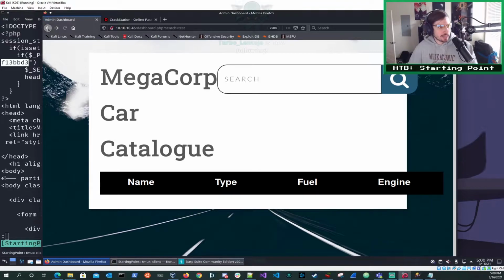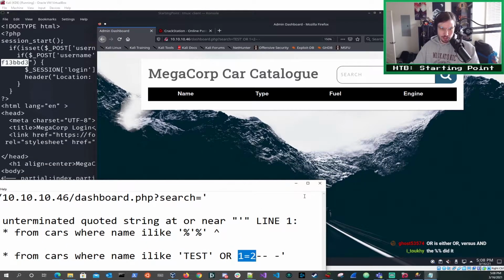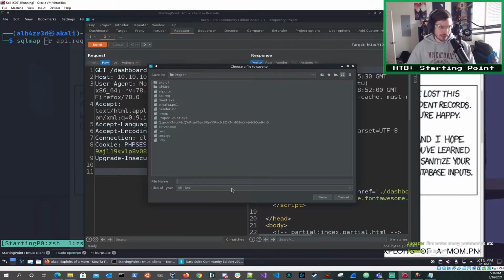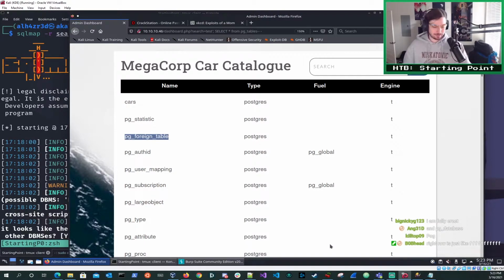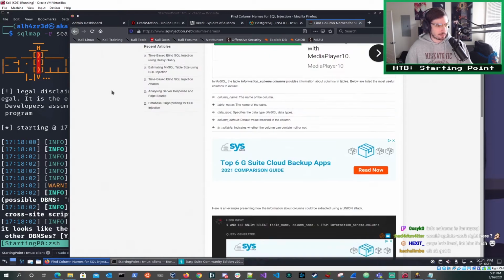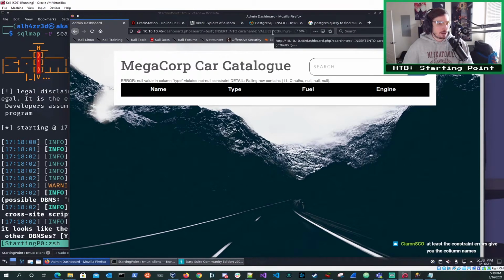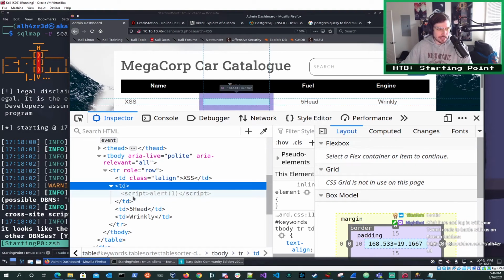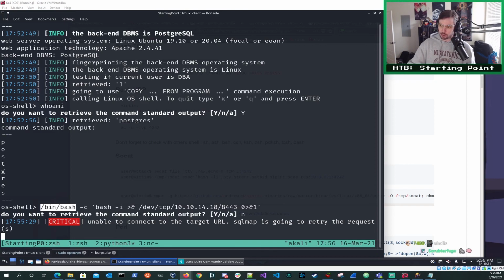XSS and RCE through Stacked Queries in Postgres SQL Injection!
"Vaccine" is the third machine (Linux) in HacktheBox's "Starting Point" series. Initial foothold was gained through an interesting SQL injection into a Postgres database, which allowed the use of stacked queries and far more flexibility than would be seen in a typical MySQL injection!